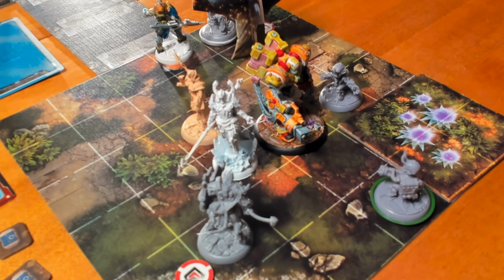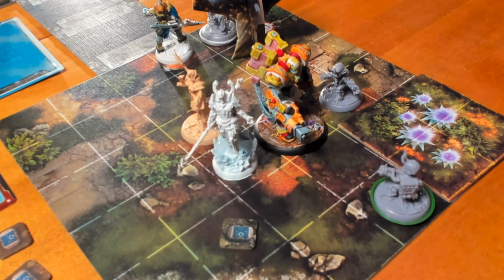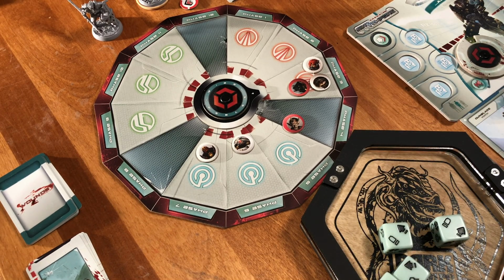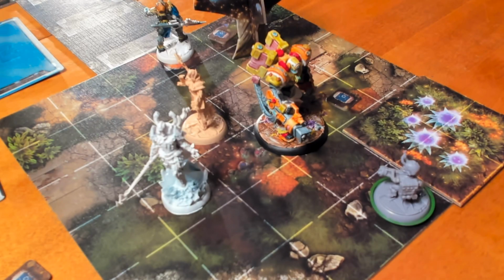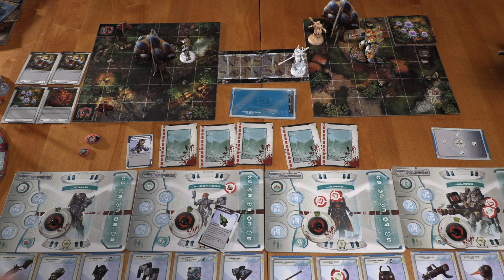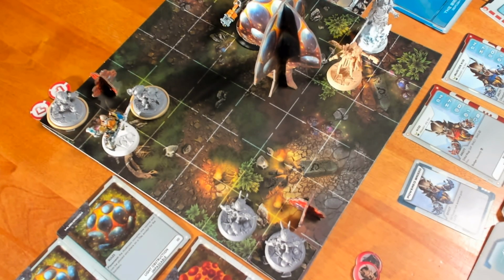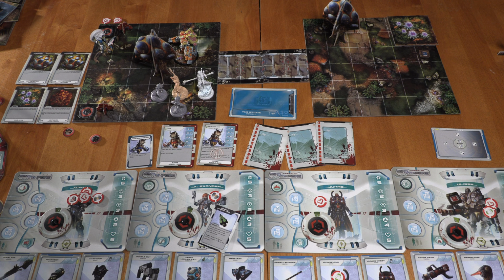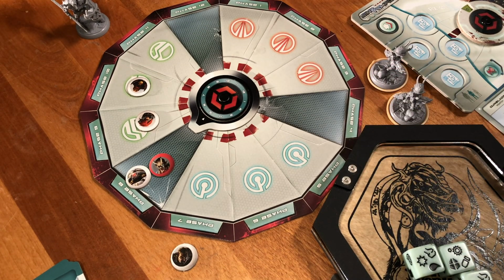Sine Tempore - The Bridge - Part 2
Sorry for delay. Part 2 two of the Exploration Mission - The Bridge.